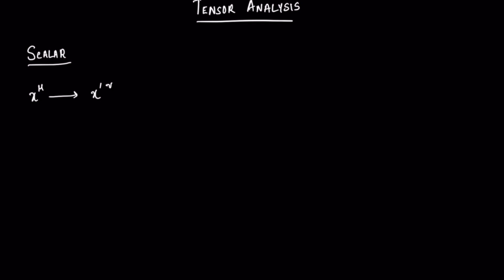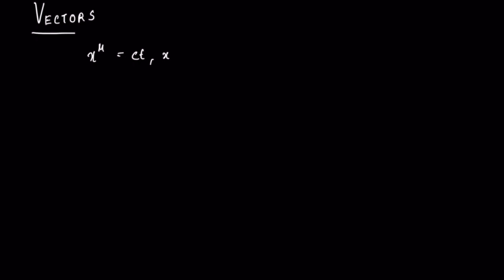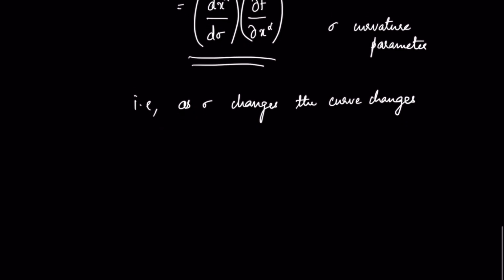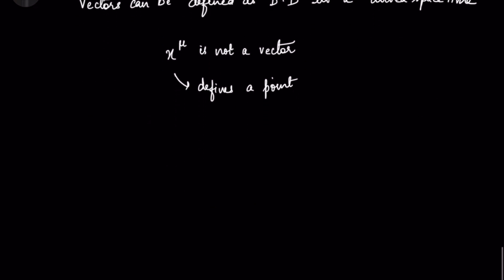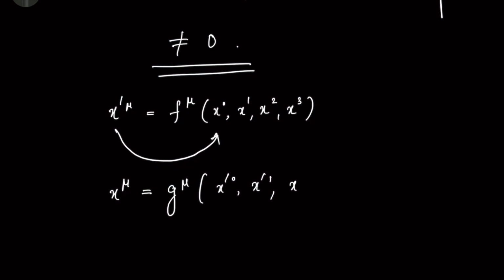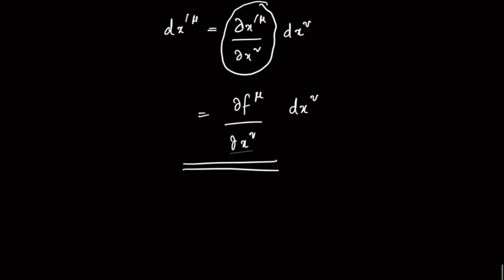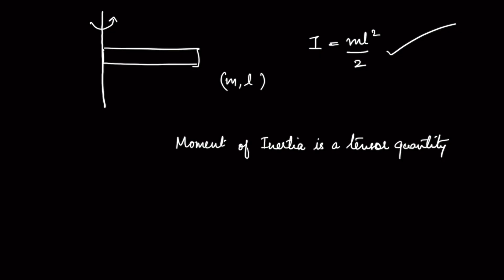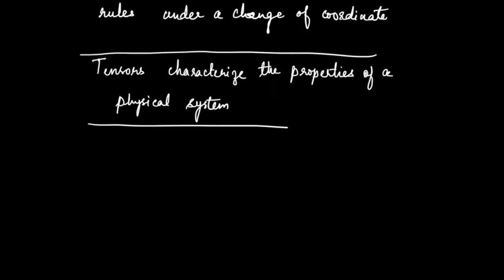Tensor Analysis Lecture 1 : What is a tensor?||Tensor for beginners||Introduction to tensor analysis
Gradually builds the idea of tensors starting from scalar and vectors. Concepts of tensors simplified. Physical applications of tensors are also discussed.